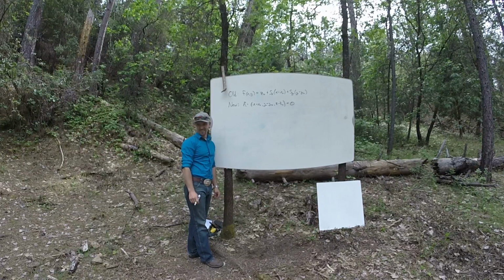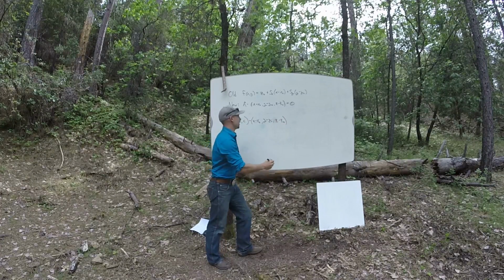Vector Equation of a Plane - Formula